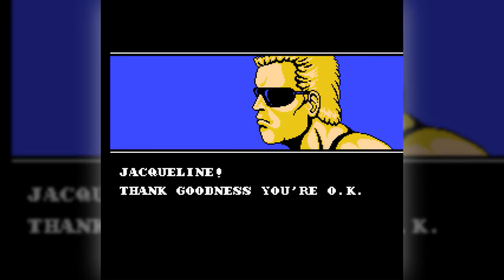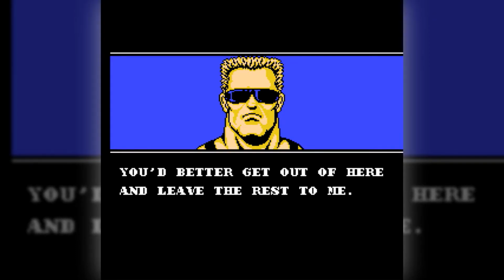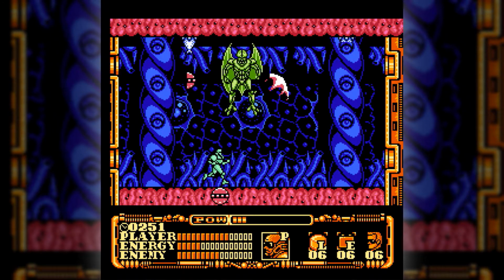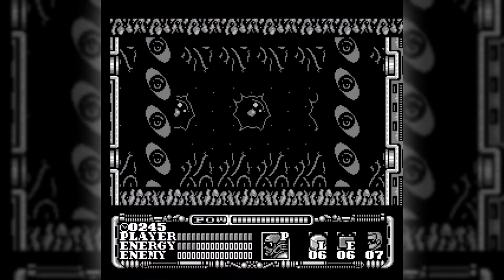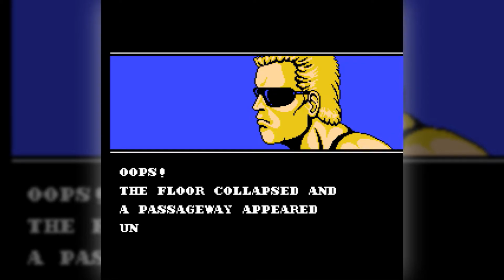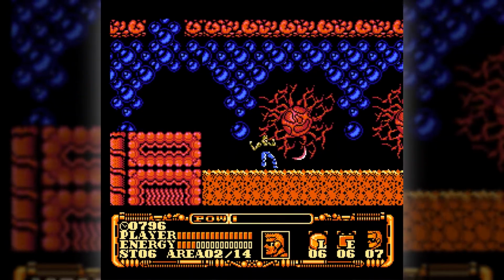Let's Play Power Blade 2! - Finale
Episode 3: Marathon Run

Endgame. Stage 5 might require beating the first four stages to access, but it's not inherently harder than the first four difficulty curve wise. The hardest part is probably the snake block room, but it's balanced by the boss being really easy with the Patriot Suit. The final stage, Stage 6, is LONG, and can wear down your health and supplies quick, but you wanna keep those as long as you can for the endgame boss rush, as while every boss is the same, going in without them is asking for disaster. Thankfully, while getting to them is a marathon, the final boss is pretty easy.